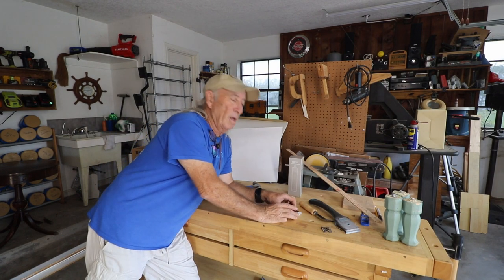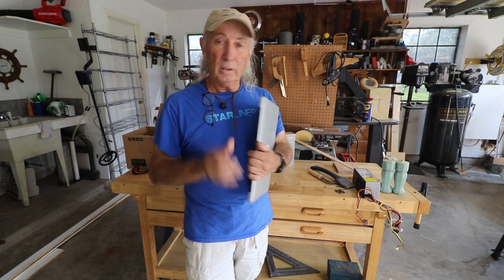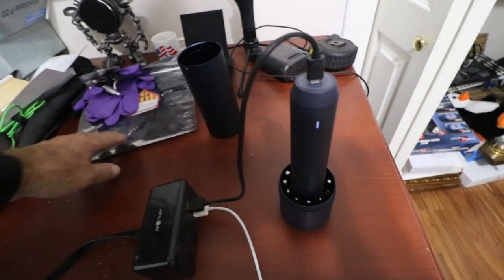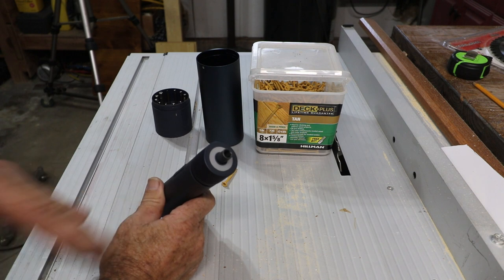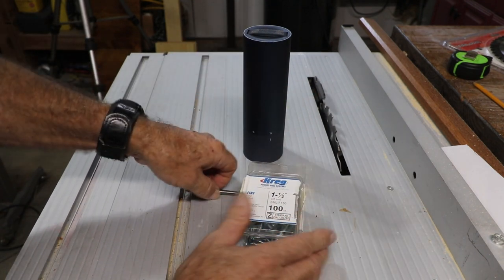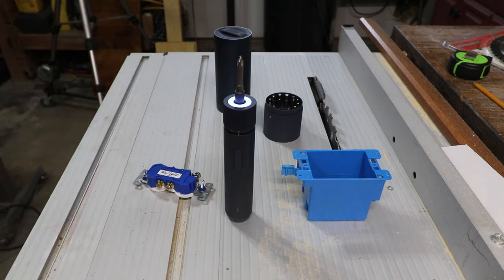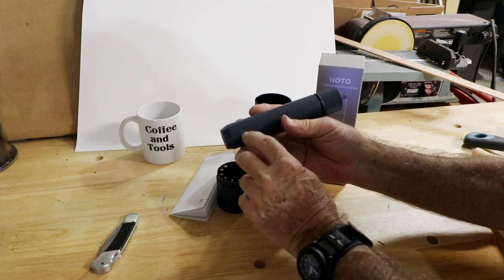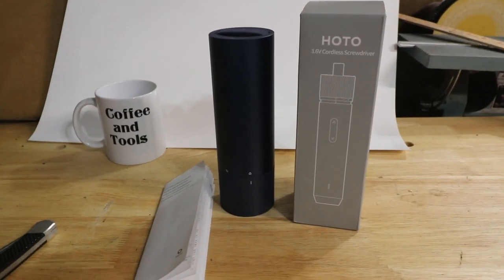NEW HOTO cordless screwdriver set, The wife will take it from you, and review 2021, C&T episode 170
New cordless screw driver from HOTO, reviewed, other topics included on this channel are: wood projects, tools, tool repairs, custom jigs, basic wood shop work, wood tools, 3D printers, RV repairs, car repairs, custom work

Use code : A5YOVISR